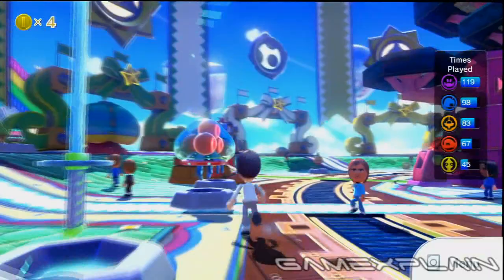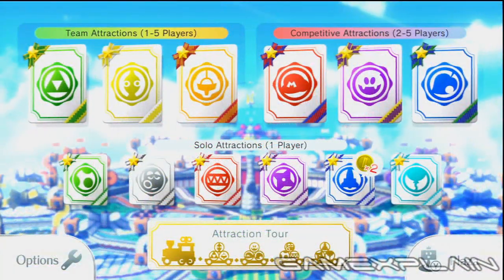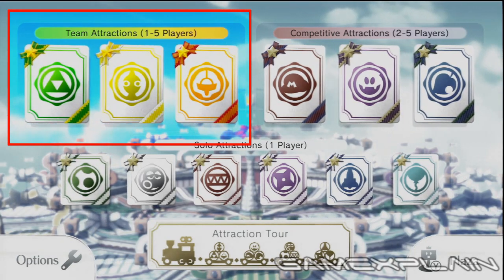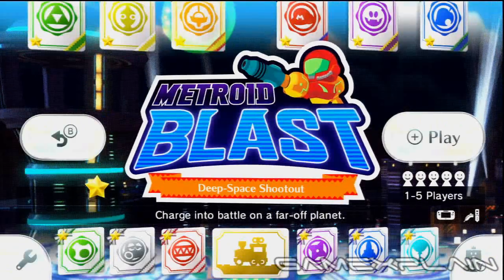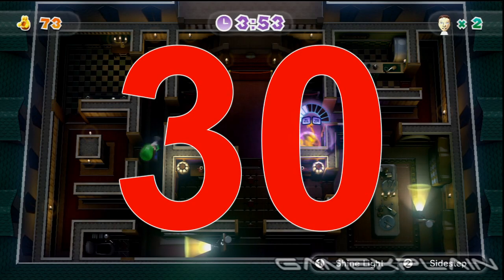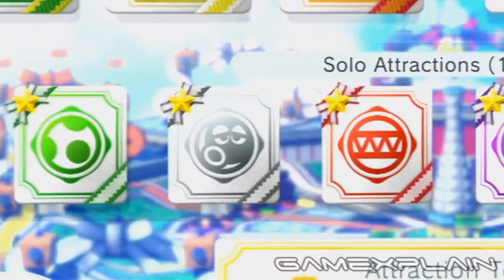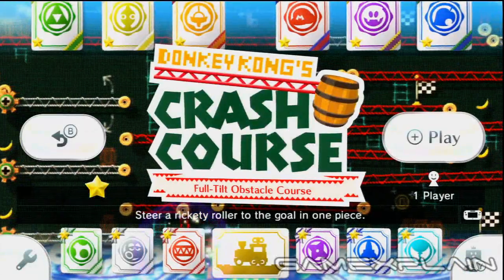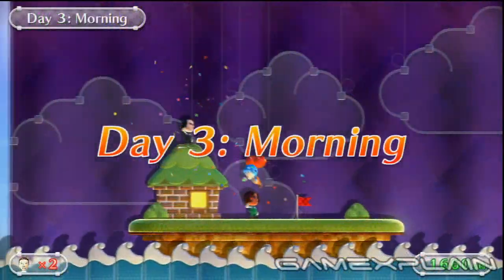Nintendo Land - How to Star Player All 12 Attractions Guide & Walkthrough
So you want to earn the Star Player rank in every Nintendo Land attraction, huh? This video will show you how! So if you're having trouble with any of the Team, Competitive or Solo attractions, this video will help you out! This includes Zelda Battle Quest, Metroid Blast, Pikmin Adventure, Luigi's Ghost Mansion, Mario Chase, Animal Crossing Sweet Day, Yoshi's Fruit Cart, Octopus Dance, Donkey Kong's Crash Course, Takamaru's Ninja Castle, Balloon Trip Breeze, Captain Falcon's Twister Race, try this secret assist mode for some major help!